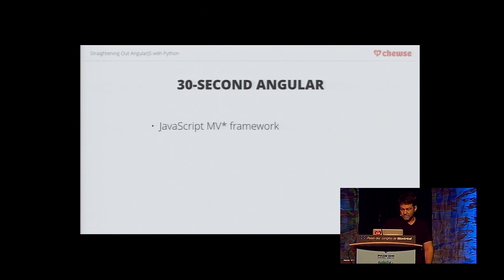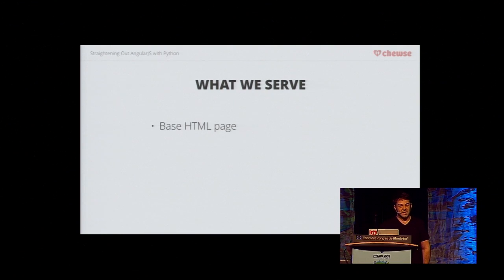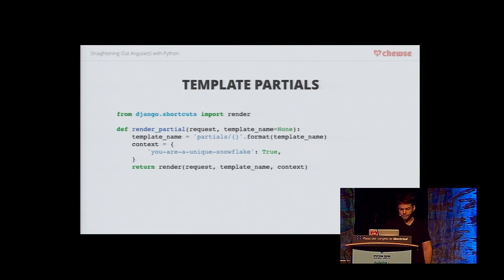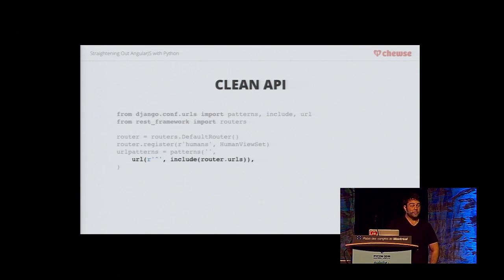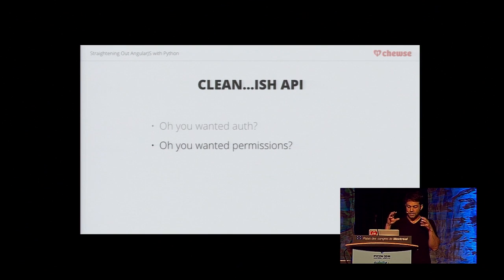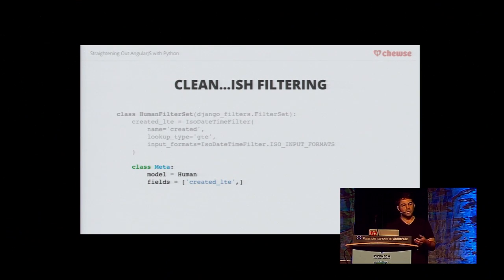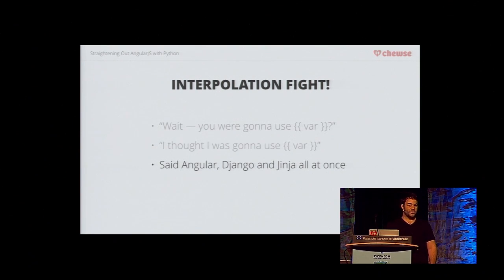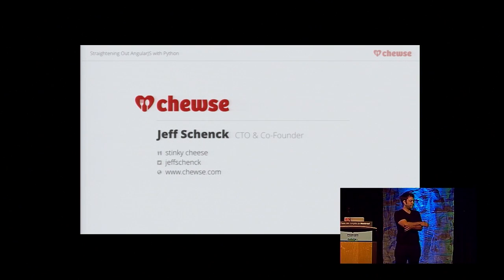Jeff Schenck: Straightening Out AngularJS with Python - PyCon 2014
Speaker: Jeff Schenck

AngularJS is a really exciting tool for building super slick single-page apps. But if you want them to play nice with a Python backend (Django, Pyramid, Flask, etc.) you're going to have to do a little bit of wrangling. These are the design patterns that worked for us.